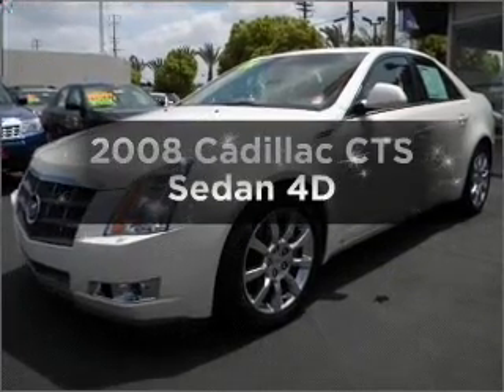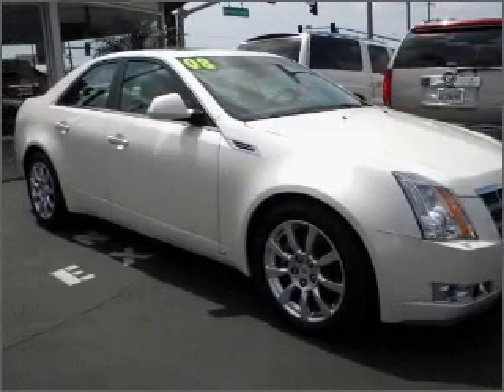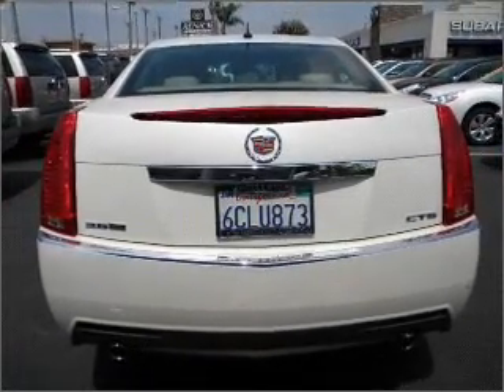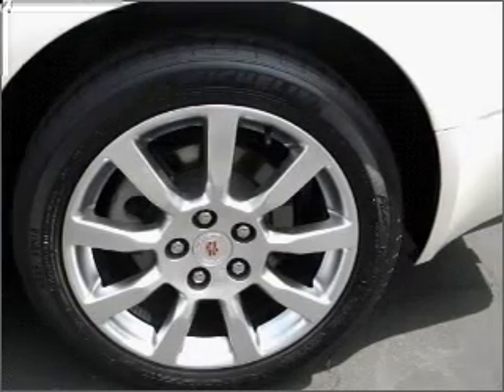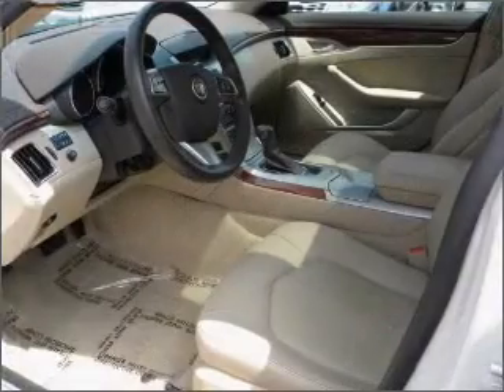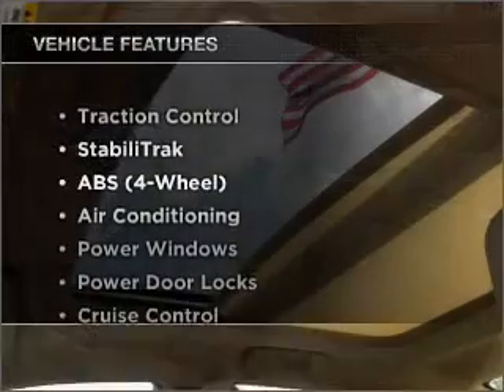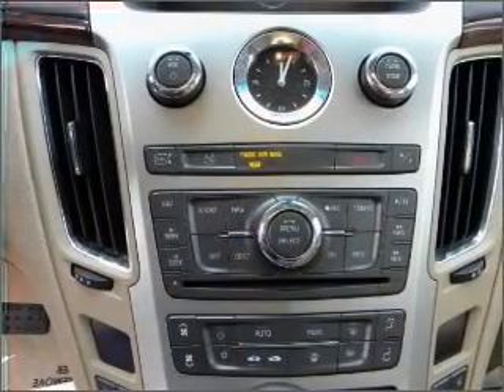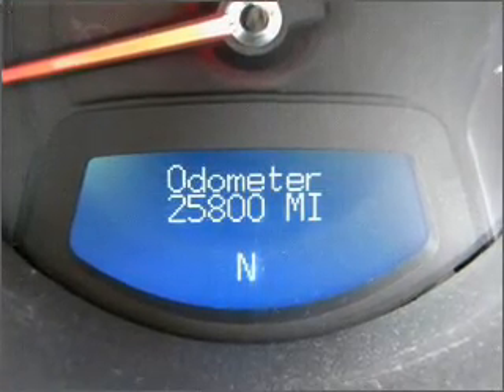2008 Cadillac CTS - Fullerton CA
Year: 2008
Make: Cadillac
Model: CTS
Trim: Sedan 4D
Engine: 6 cylinder DI 3.6 Liter
Transmission:
Color: White
Mileage: 25800
Address:
1100 South Euclid